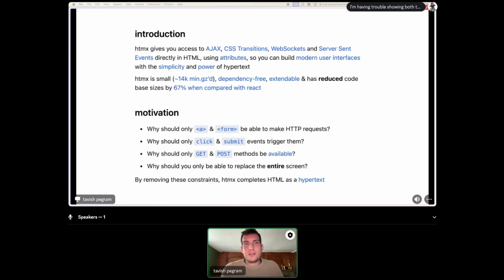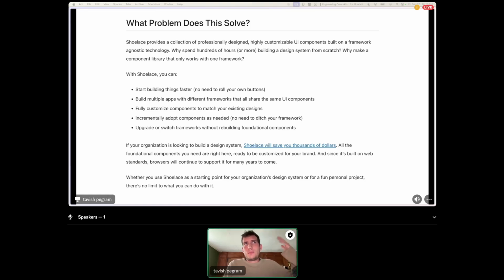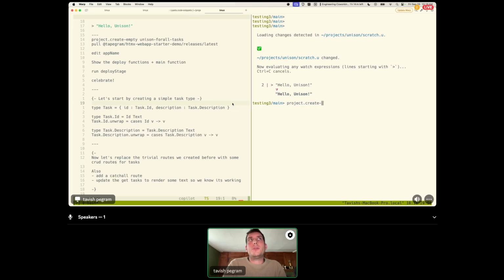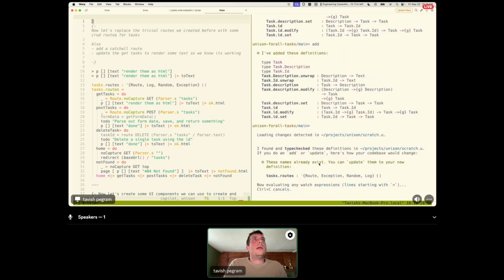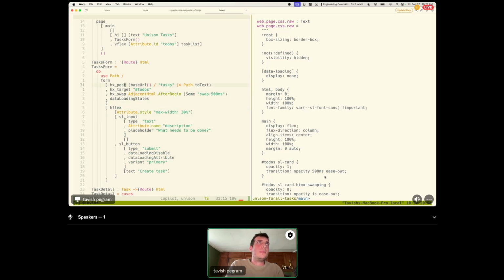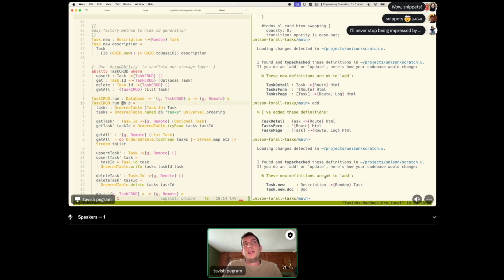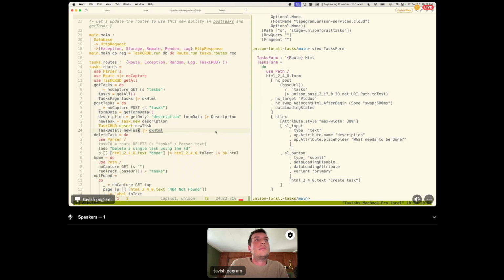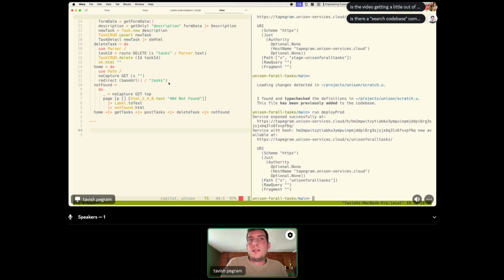The WUH Stack — Tavish Pegram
Tavish takes us through the creation of a full-stack application using WebComponents, Unison Cloud, and HTMX.